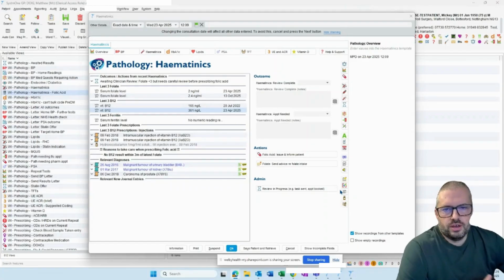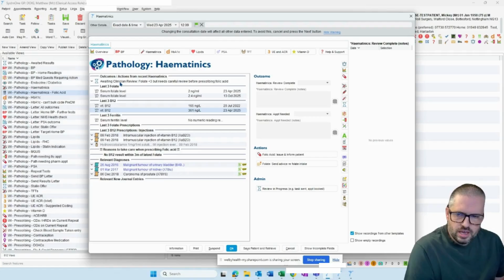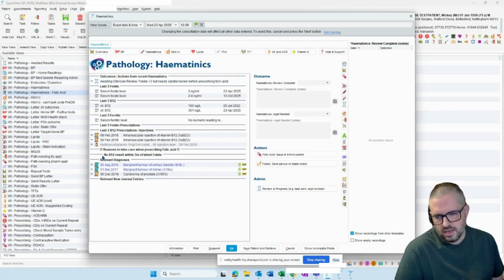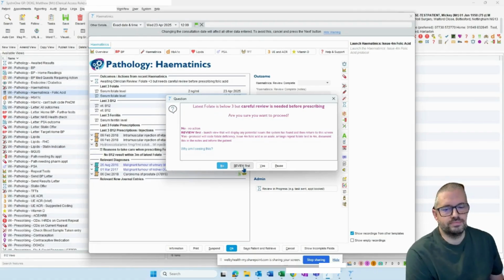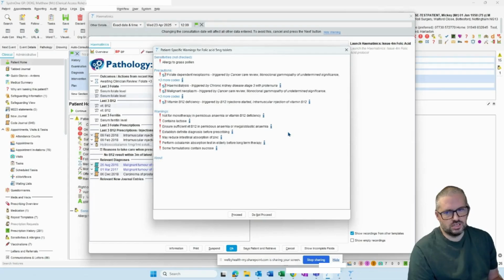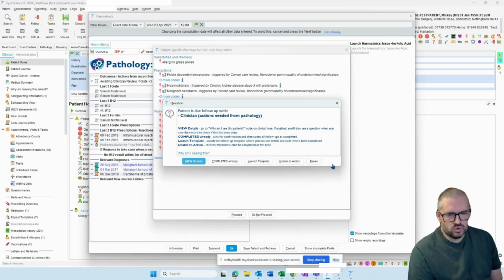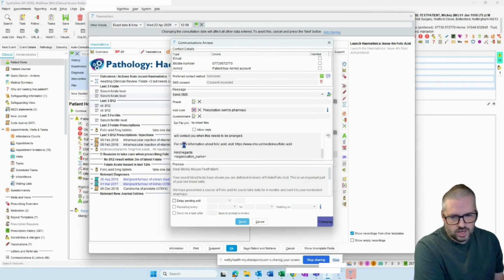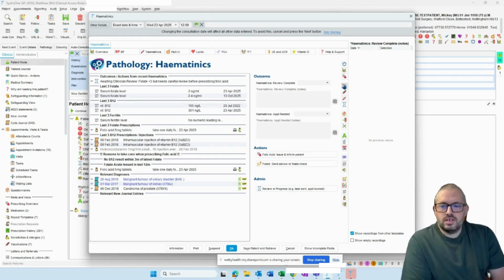Pathology: Haematinics Template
This video shows our Haematinics template in our Pathology Module.